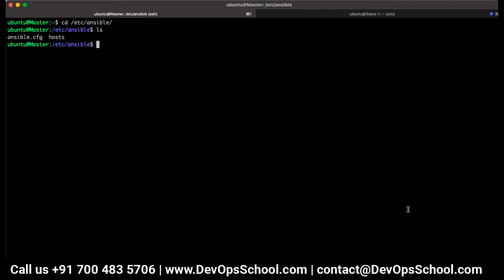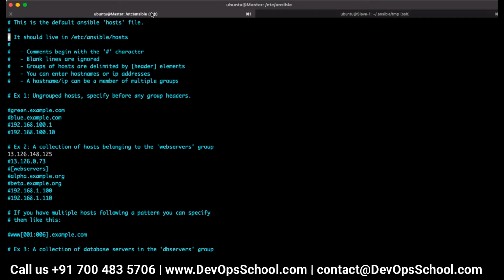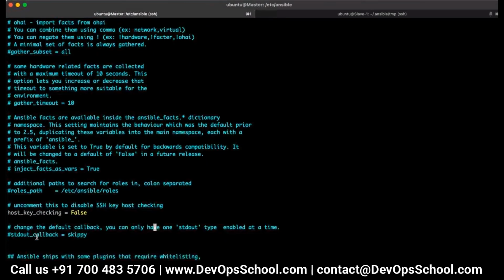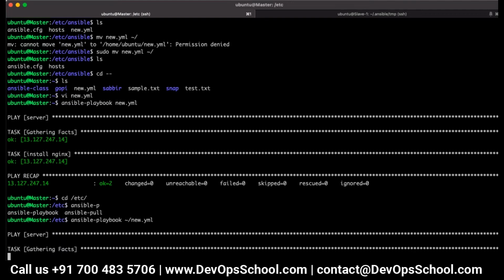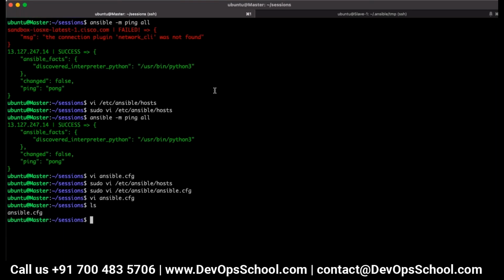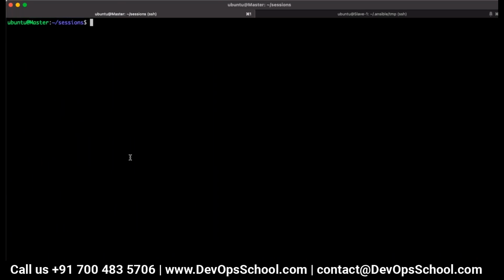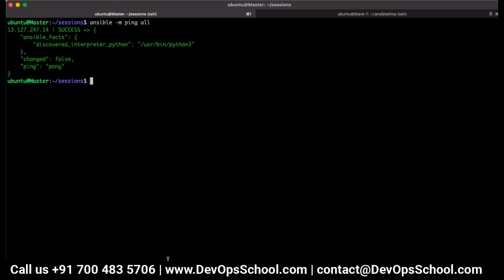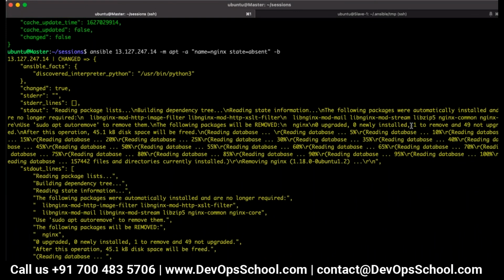Ansible Essential Tutorial | Session 1 | Part 3 | July-Aug 2021 - by scmgalaxy